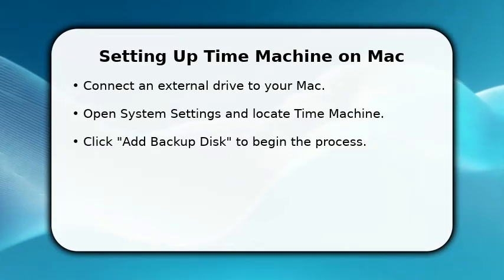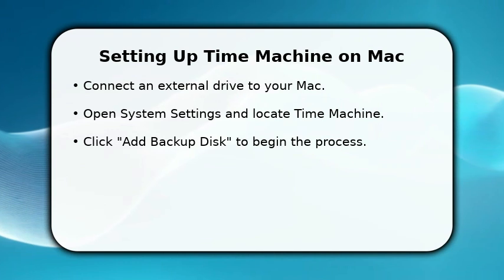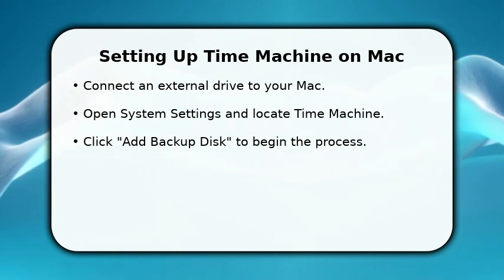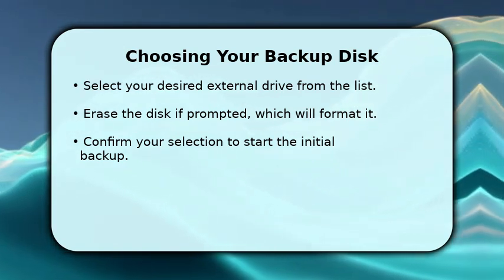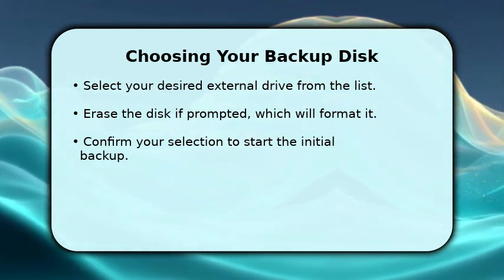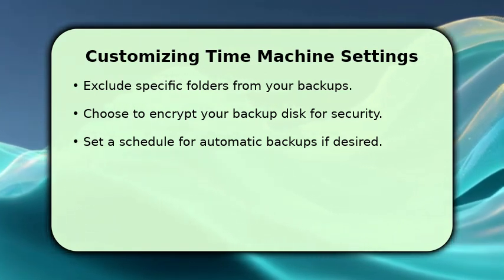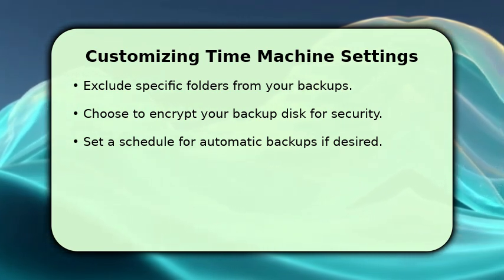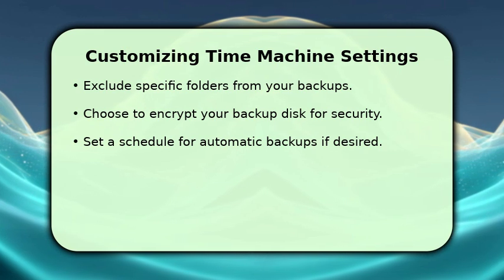How to Set Up Time Machine on Mac (Updated)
In this video, we'll walk you through the step-by-step process of setting up Time Machine on your Mac. This includes configuring the backup destination, scheduling backups, and verifying that everything is working as expected. Whether you're a beginner or an experienced user, this tutorial will help you get started with using Time Machine to protect your important files and data.

time machine mac setup, mac backup software, how to use time machine, time machine configuration, mac backup options, backup mac to external drive, time machine troubleshooting, mac data recovery, mac backup best practices